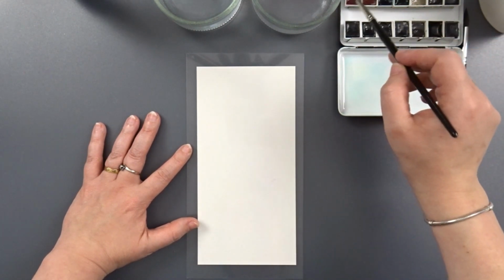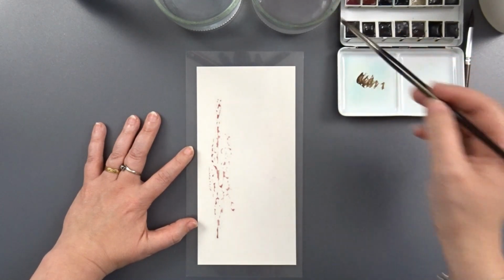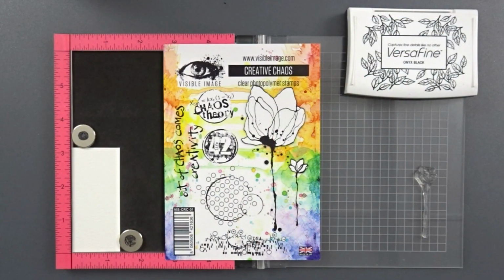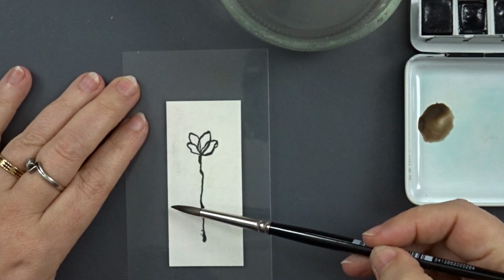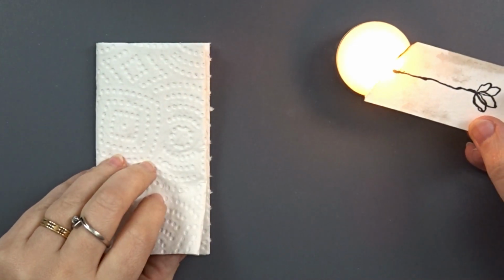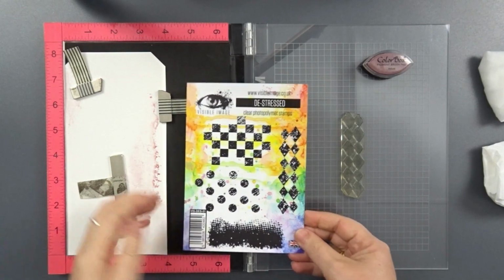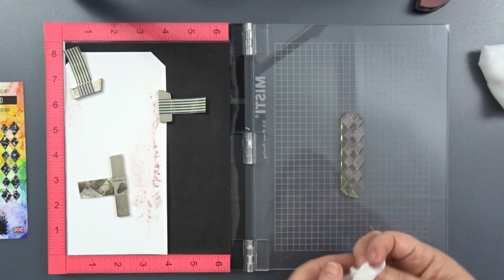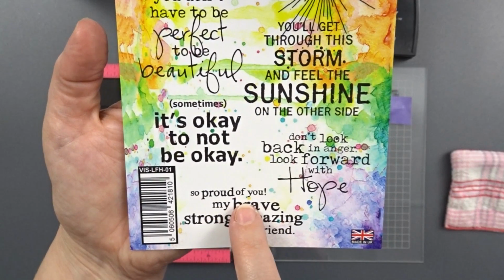So proud of you - watercolor tag with Visible Image stamps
A new watercolor tag using one tiny flower and some beautiful words from Visible Image

Or just leave your comments or questions down below.
Greetz, Veerle